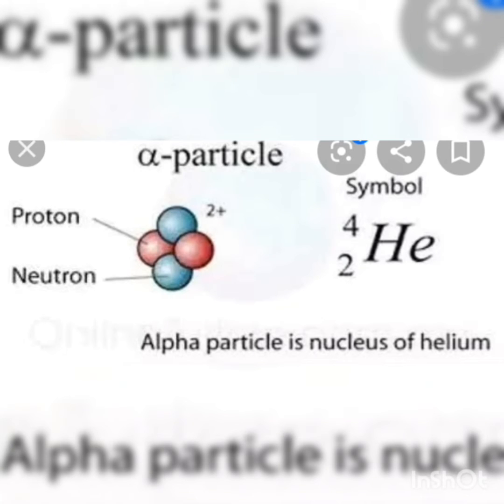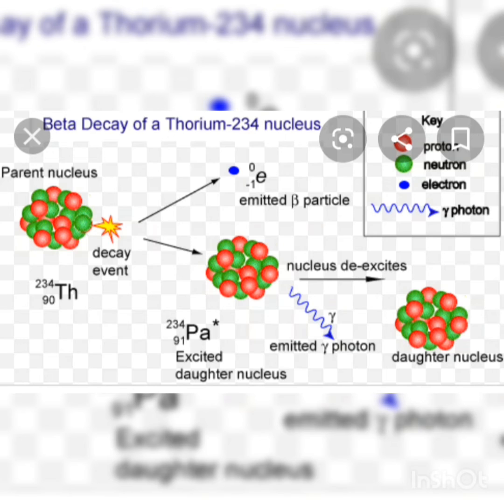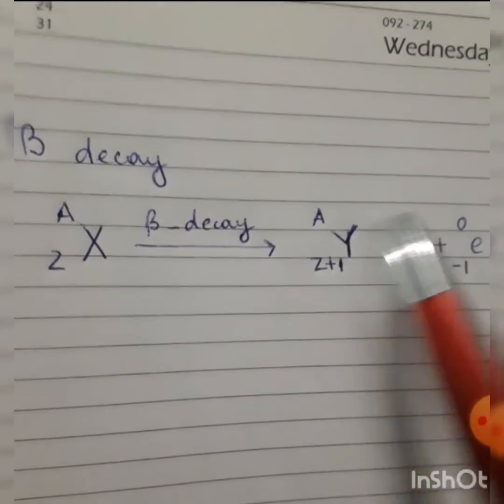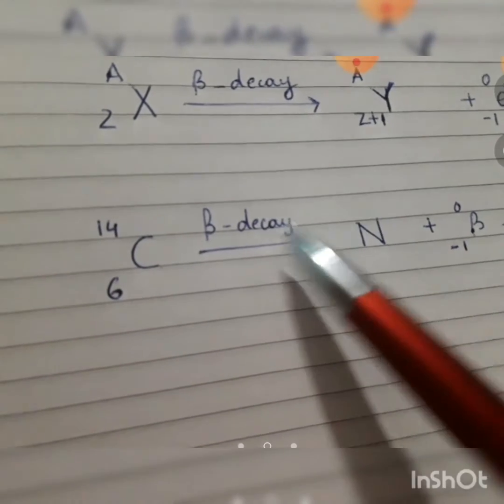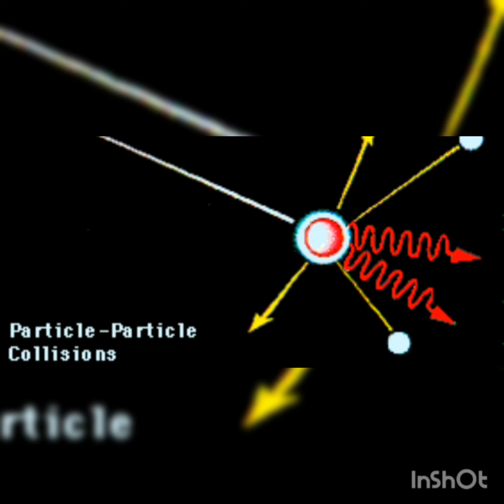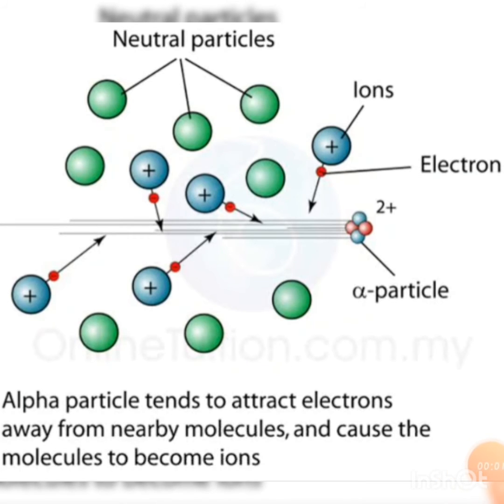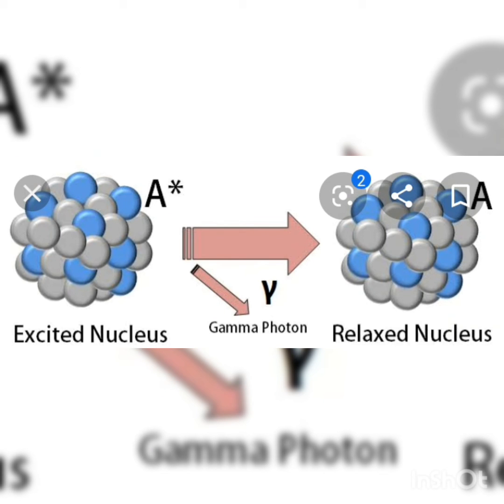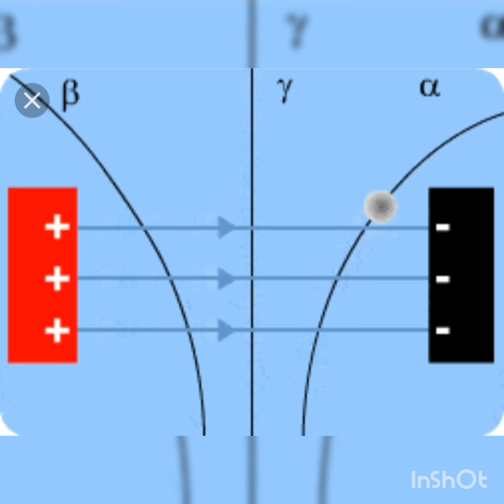Class 10- Physical science - Atomic nucleus